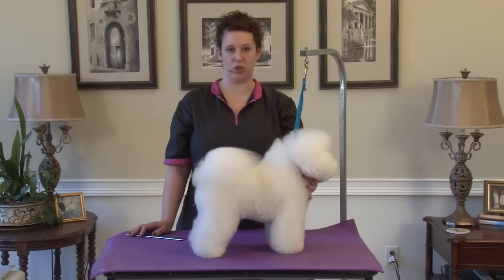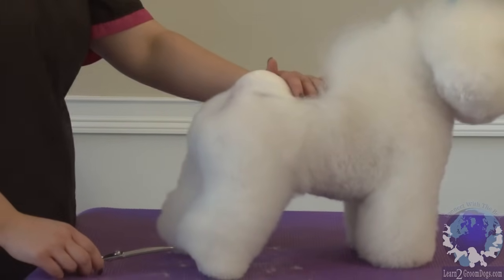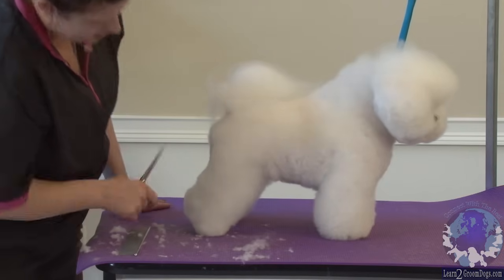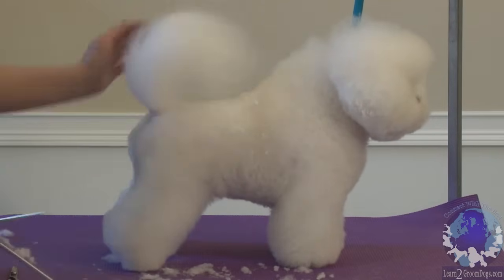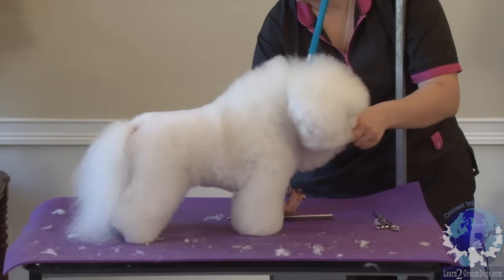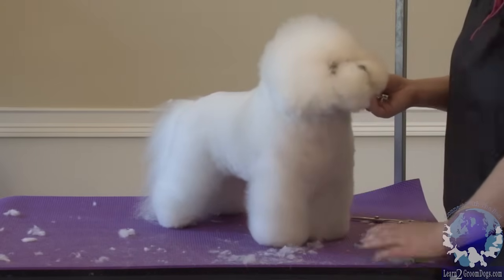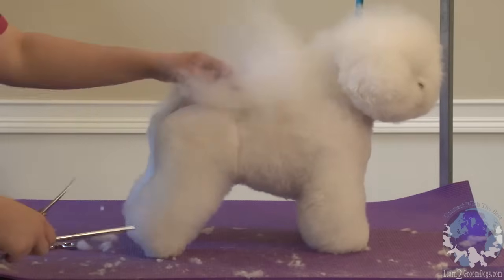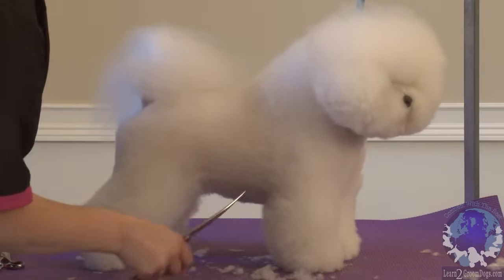Lindsey Dicken: Bichon in Show Style Trim: FREE HOW TO GROOM Lesson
We offer hundreds of HOW TO grooming videos from the leading pet stylists in the world. We hope you enjoy Lindsey Dicken Show Style Trim. For more great videos sign up for Learn2GroomDogs.com and receive unlimited access to our on demand library.